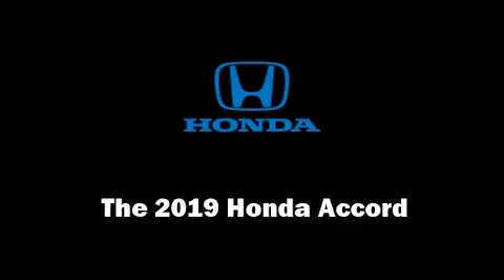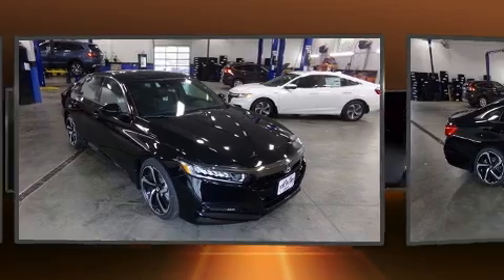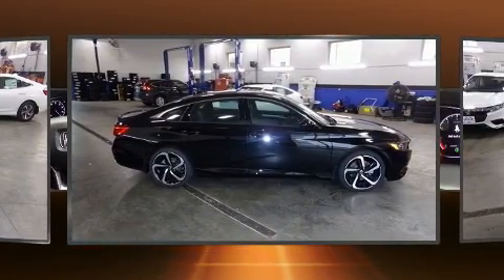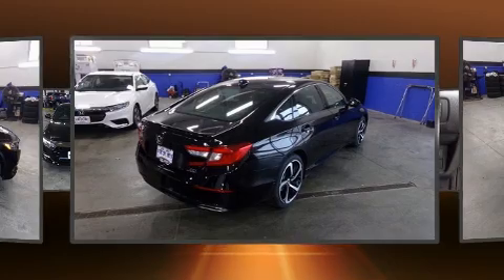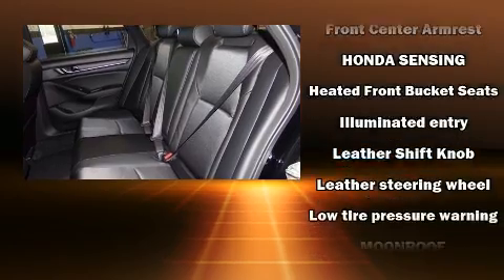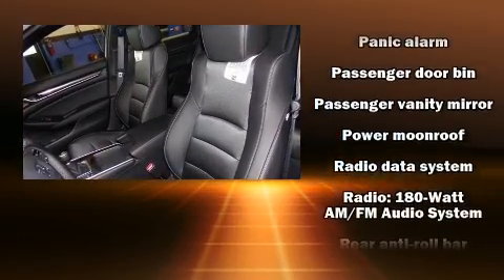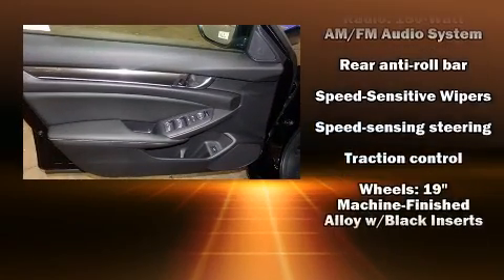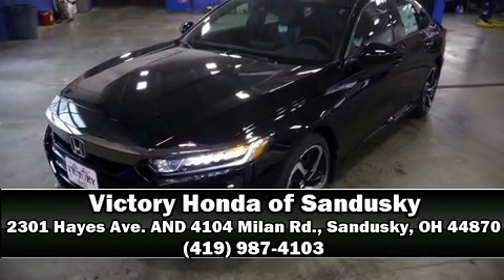2019 Honda Accord Sport 2.0T in Sandusky, OH 44870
2301 Hayes Ave. AND 4104 Milan Rd.

The 2019 Honda Accord. This 4 door, 5 passenger sedan is ready to drive off the showroom floor! It features a front-wheel-drive platform, an automatic transmission, and a 2 liter 4 cylinder engine. A turbocharger is also included as an economical means of increasing performance. Top features include air conditioning, 1-touch window functionality, variably intermittent wipers, a blind spot monitoring system, heated seats, lane departure warning, cruise control, and more. For drivers who enjoy the natural environment, a power moon roof allows an infusion of fresh air. Audio features include an AM/FM radio, steering wheel mounted audio controls, and 8 speakers, providing excellent sound throughout the cabin. Safety equipment has been integrated throughout, including: head curtain airbags, front side impact airbags, traction control, brake assist, a security system, an emergency communication system, and 4 wheel disc brakes with ABS. This car was designed with safety in mind, allowing you to drive with even greater assurance. Our sales reps are knowledgeable and professional. We'd be happy to answer any questions that you may have. Stop in and take a test drive!